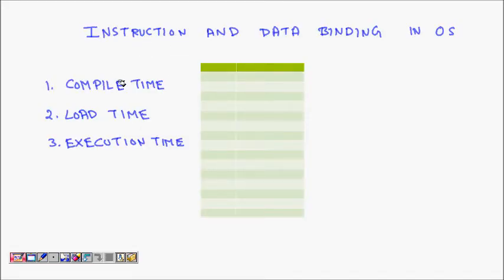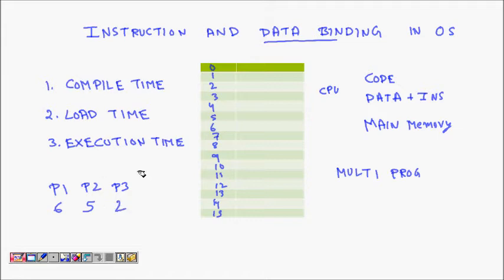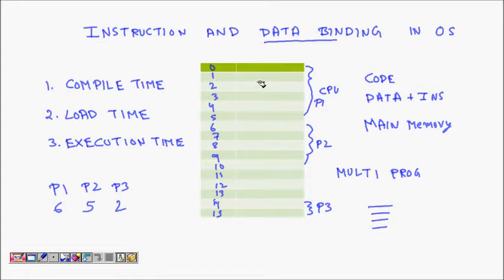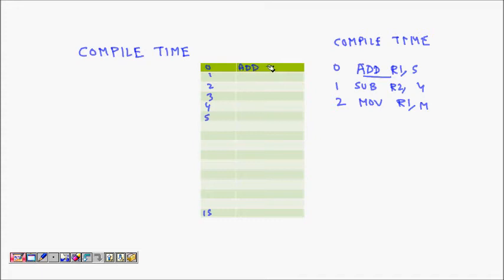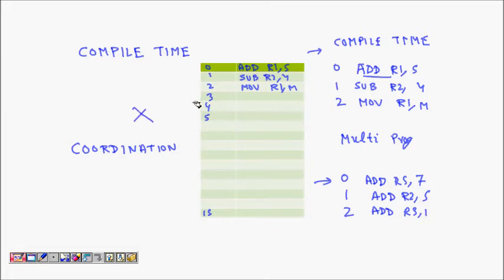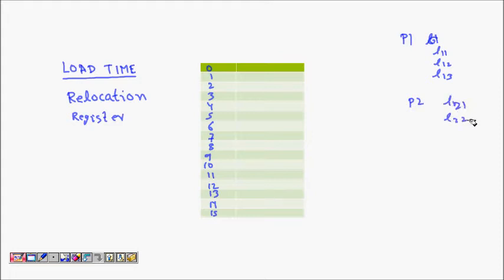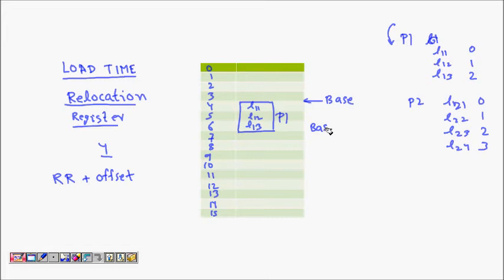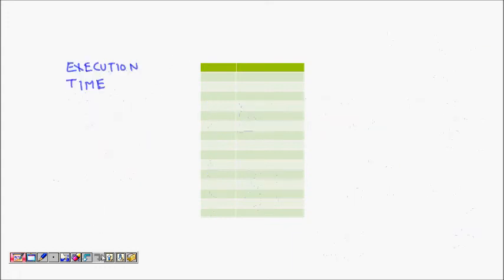Binding of Instruction and Data to Memory (Compile Time, Load Time Execution Time)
Binding of Instruction and Data to Memory (Compile Time, Load Time and Execution Time)